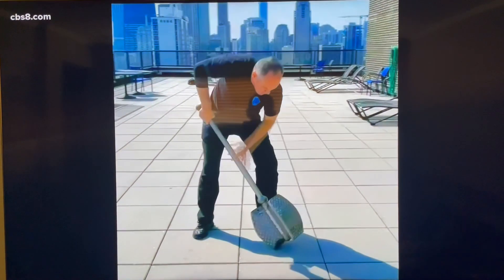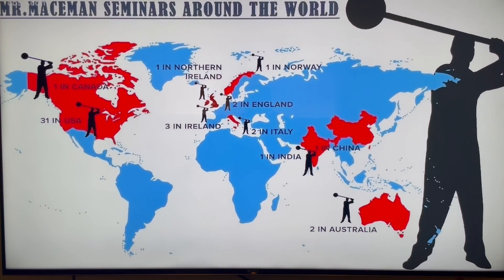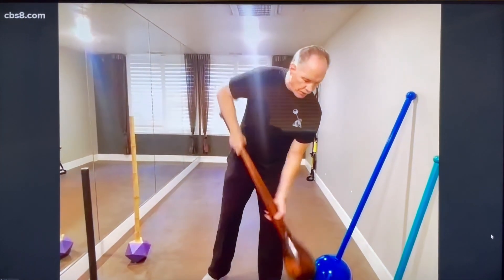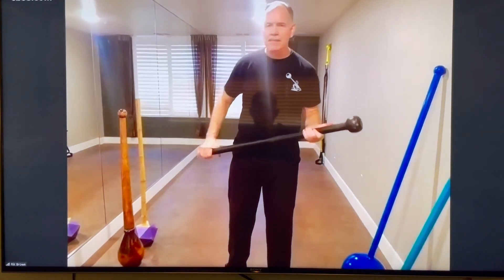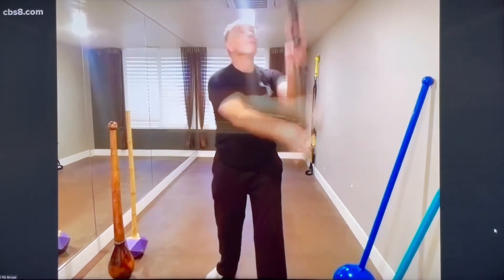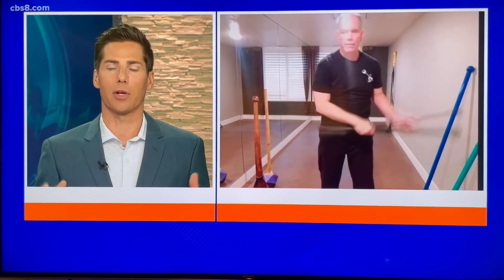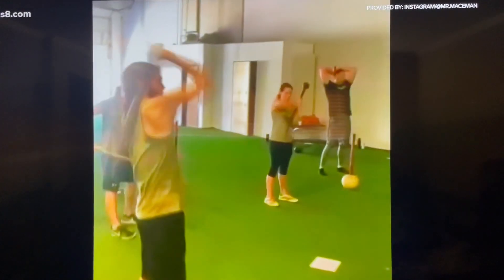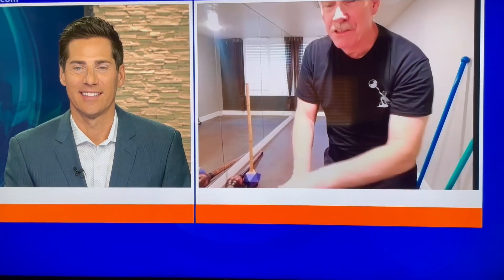Mr Maceman on Channel 8 News promoting the Macebell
Rik Brown "Mr Maceman" bright and early on the channel 8 San Diego morning news promoting the mace and unconventional fitness training.  Way to go Rik!